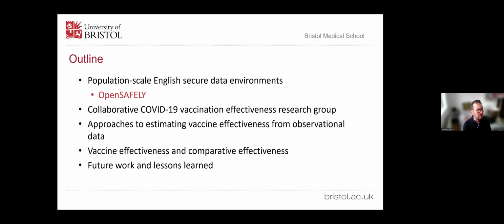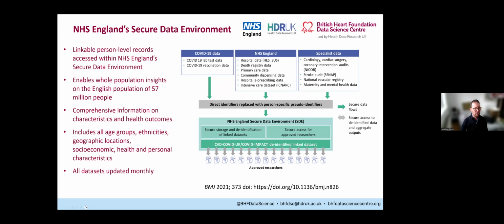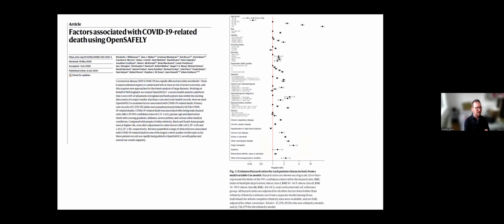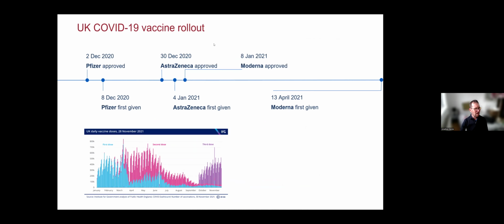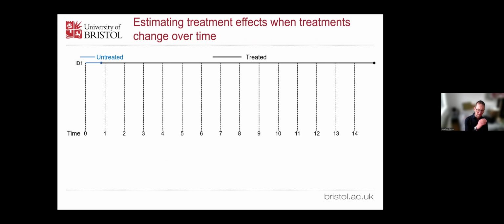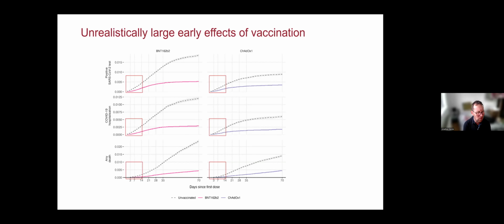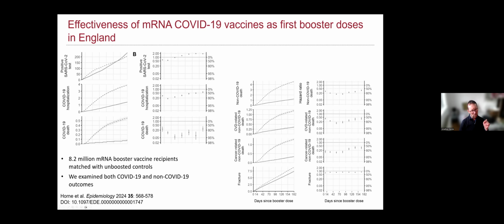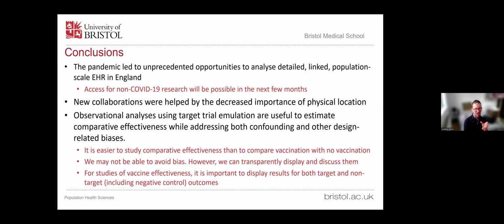2024 CAUSALab Methods Series with Jonathan Sterne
As part of the 2024 CAUSALab Methods Series at Karolinska Institutet, Jonathan Sterne, Professor of Medical Statistics and Epidemiology at University of Bristol, presented "Estimating COVID-19 vaccine effectiveness using linked English electronic health records in the OpenSAFELY secure analytics platform" on October 29, 2024.